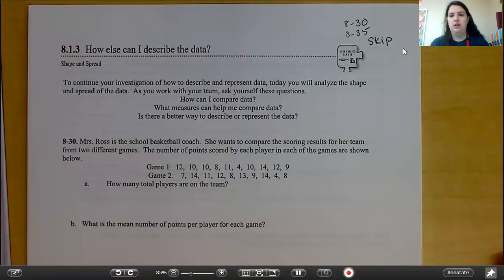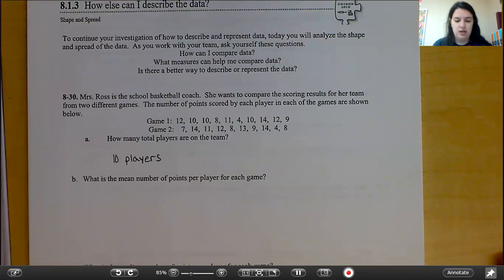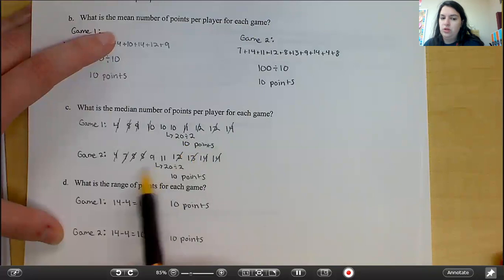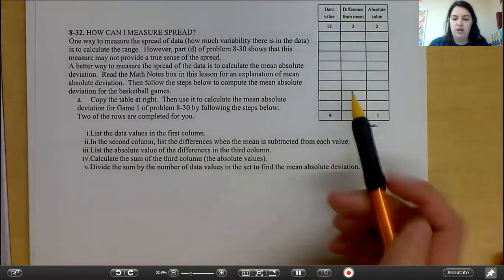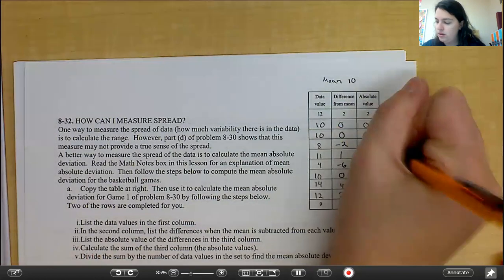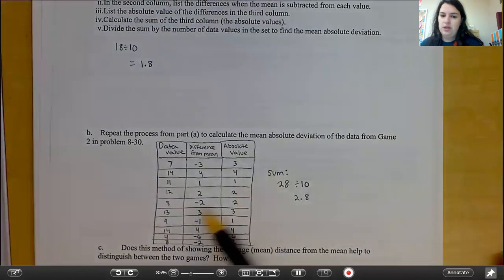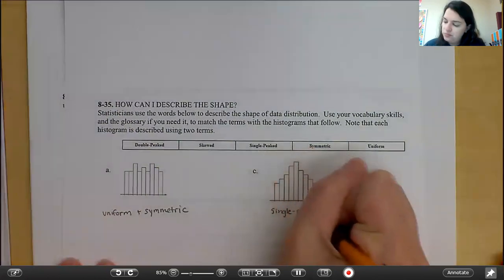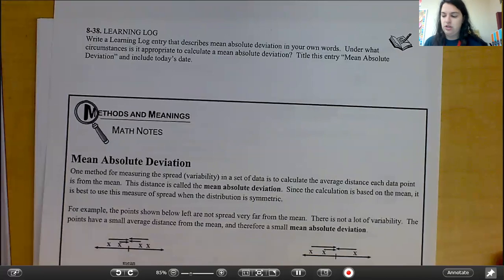6th Grade Lesson 8.1.3